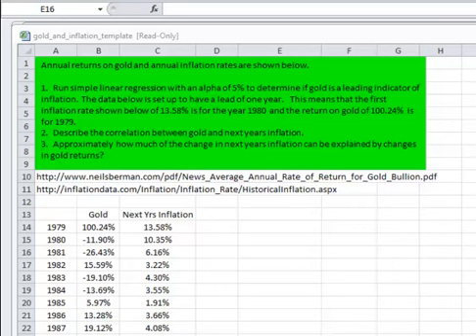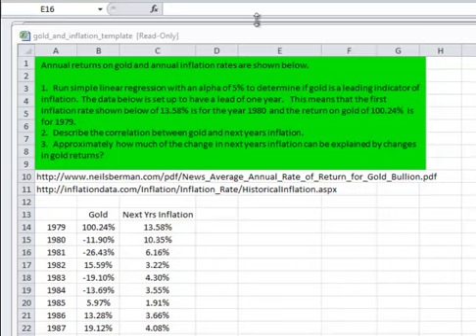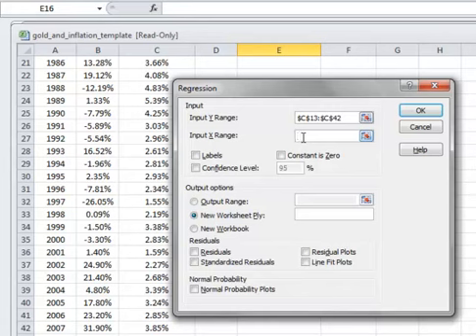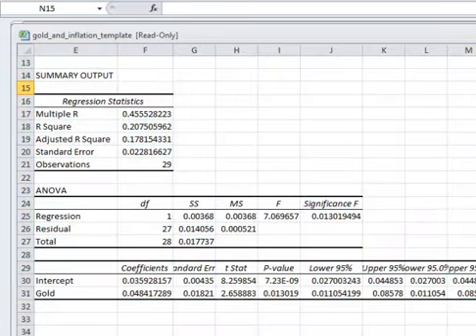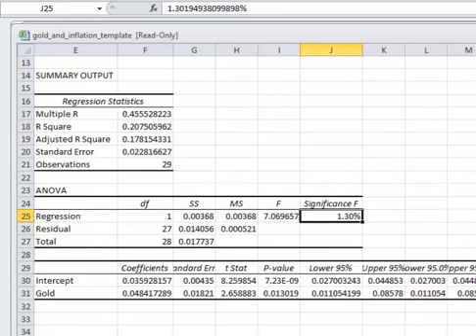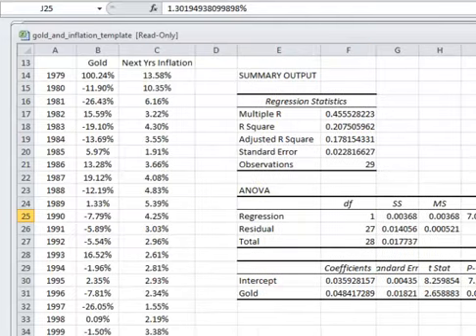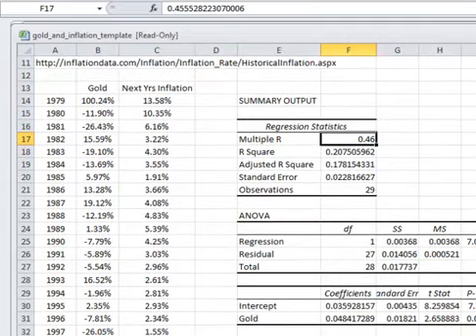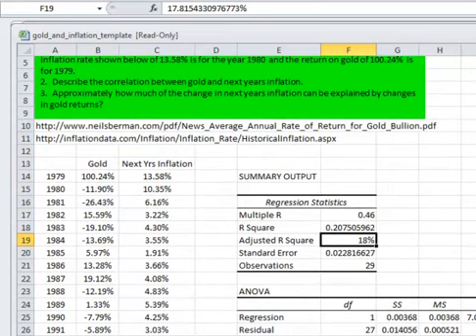gold and inflation regression